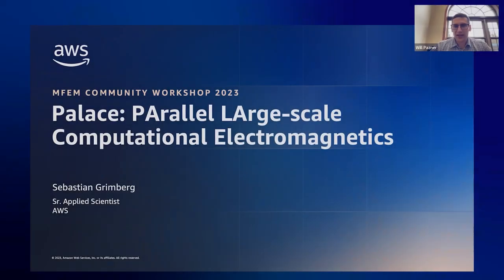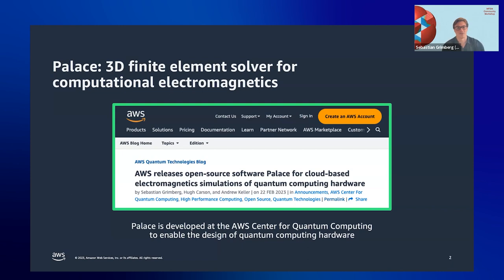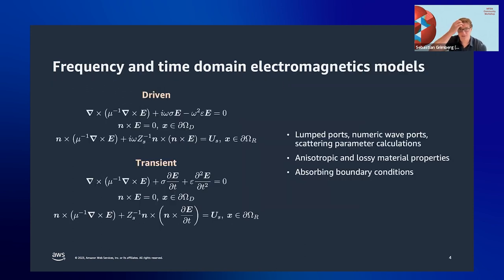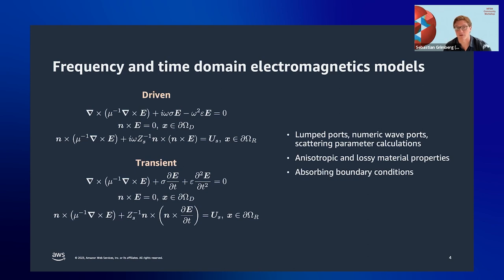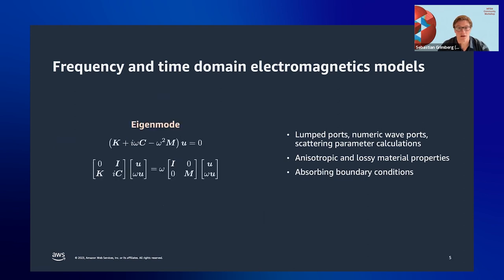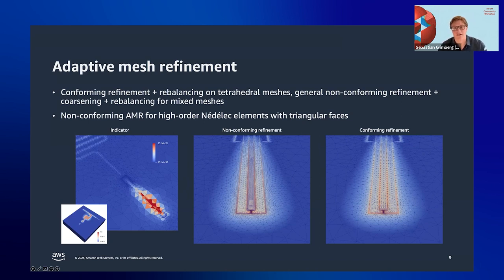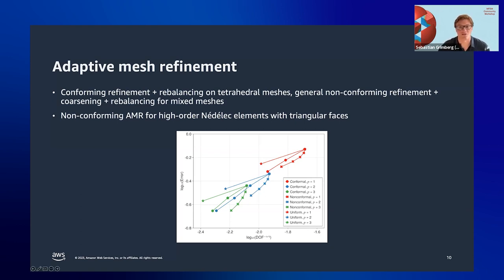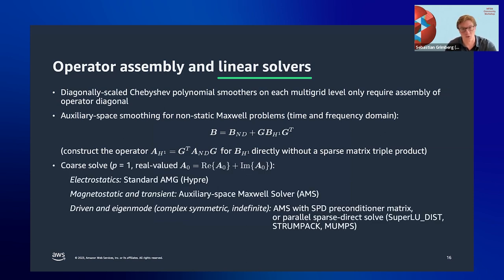MFEM Workshop 2023 | Palace: PArallel LArge-scale Computational Electromagnetics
The LLNL-led MFEM (Modular Finite Element Methods) project provides high-order mathematical calculations for large-scale scientific simulations. The project’s third community workshop was held on October 26, 2023, with participants around the world.
Sebastian Grimberg from Amazon Web Services (AWS) gave a talk titled “Palace, for PArallel, LArge-scale Computational Electromagnetics.” Palace is a parallel finite element code for full-wave electromagnetics simulations based on the MFEM library. Palace is used at the AWS Center for Quantum Computing to perform large-scale 3D simulations of complex electromagnetics models and enable the design of quantum computing hardware. Grimberg provided an overview of the simulation capabilities of Palace as well as some recent developments for conforming and nonconforming adaptive mesh refinement, operator partial assembly, and GPU support.
LLNL-VIDEO-857402